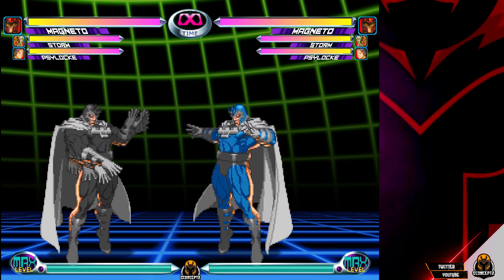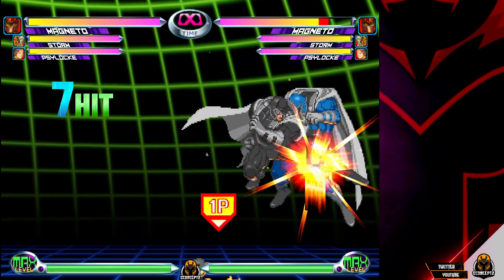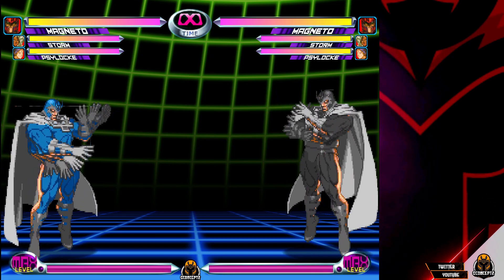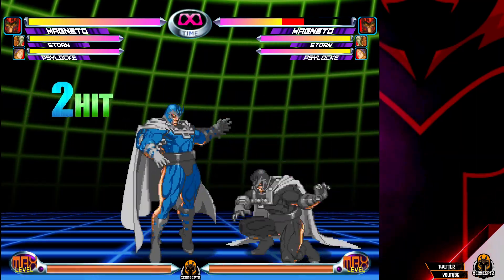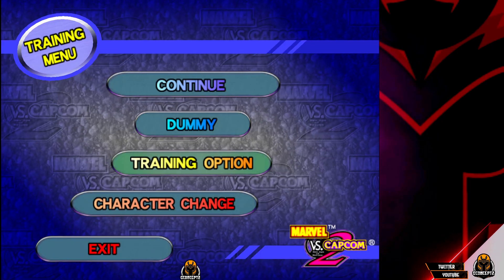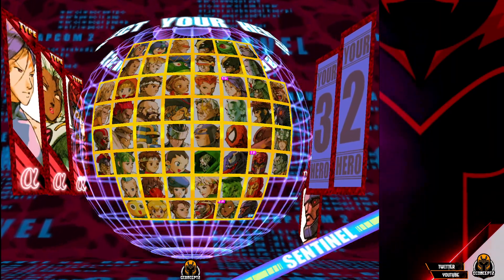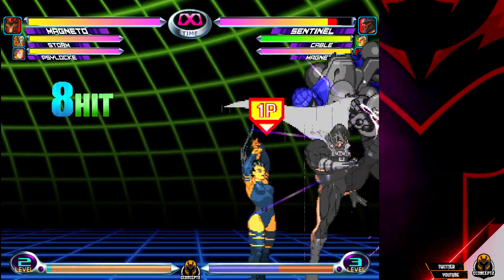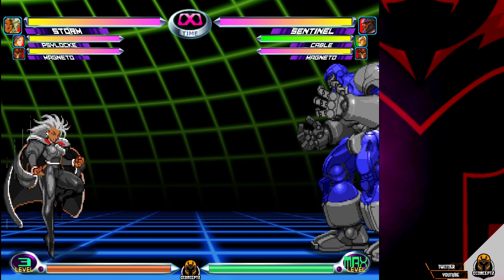MvC2 THE BASICS: INFINITES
Hey guys,

This is gonna be a series focusing on the core aspects of marvel 2 in short bursts. I'll keep uploading more videos based on your comments and my knowledge.

Also check me out on twitch to catch good mvc2 gameplay!